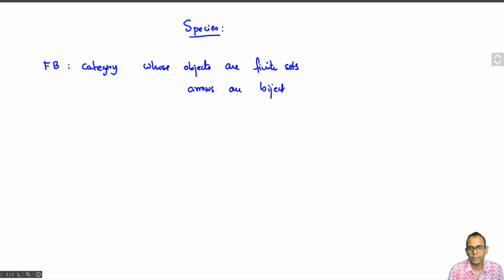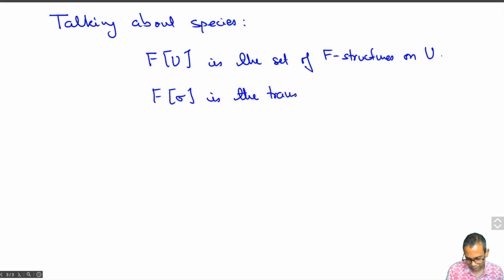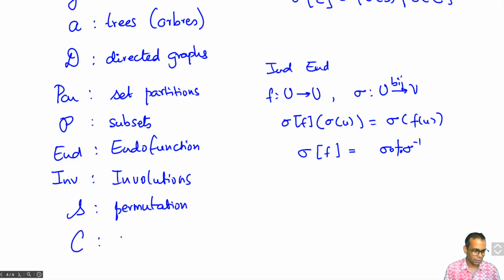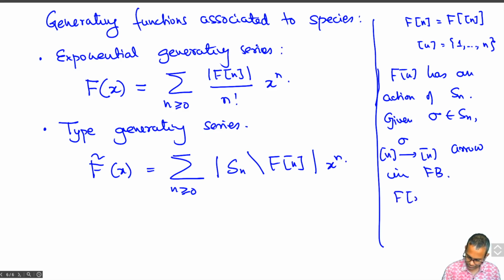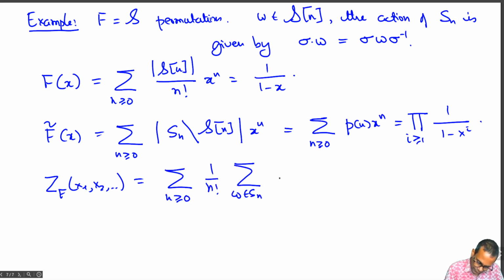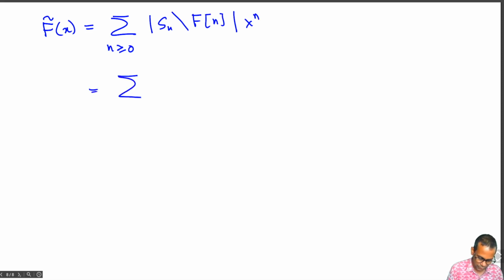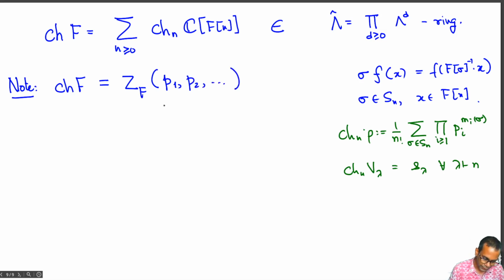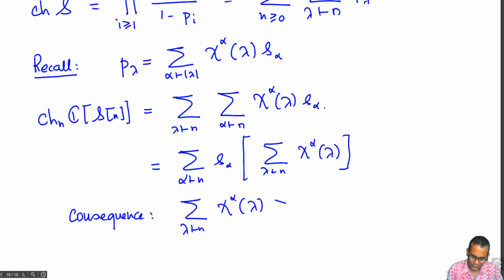Species, lecture 1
Mostly based on "Combinatorial Species and Tree-Like Structures" by Bergeron, Labelle and Laroux. The Frobenius characteristic bit is not found there.

0:00:00 Definition of species
0:07:08 Standard examples (structures)
0:12:00 Standard examples (direct definition)
0:15:00 Generating Functions associated to species
0:20:10 Example of permutations
0:27:30 Relation between the generating functions
0:29:50 Frobenius characteristic generating function
0:36:00 Non-negativity of row sums of character tables of S_n

References:

1. The conjugacy action of Sn and modules introduced from centralizes, by Sheila Sundaram

2. On the sum of the elements in the character table of a finite group, by L. Solomon, Proc. Amer. Math. Soc. 12 No. 6 (1961), 962–963.